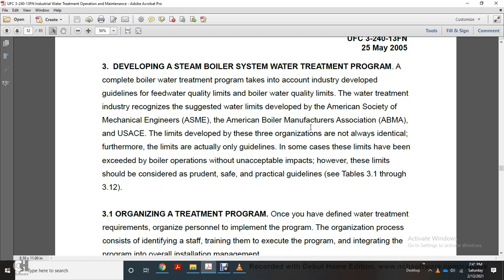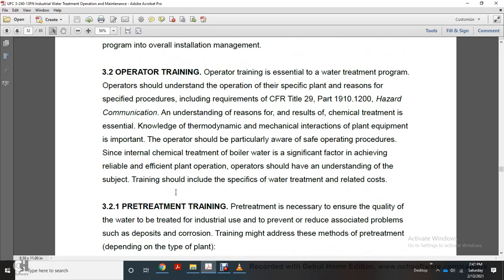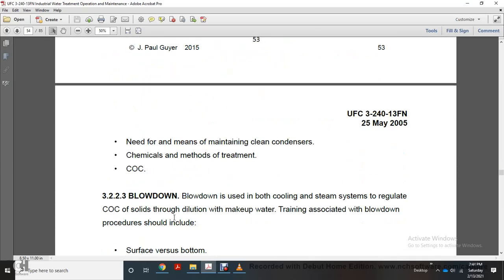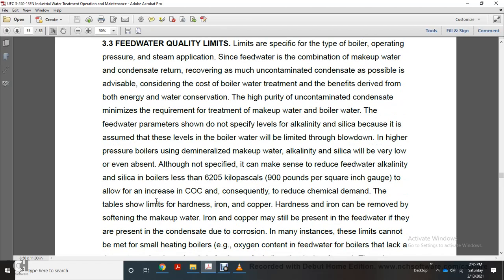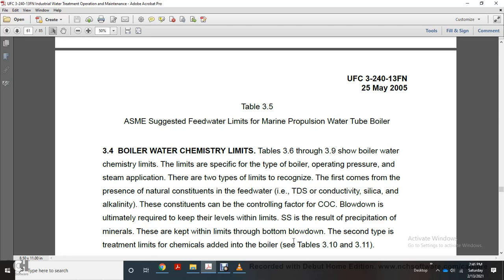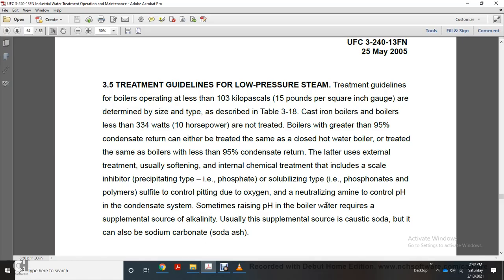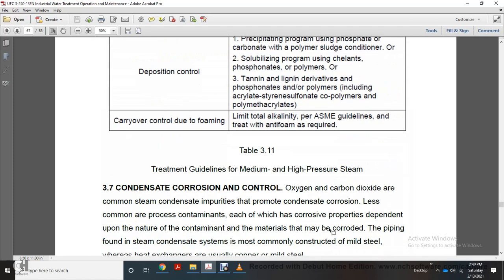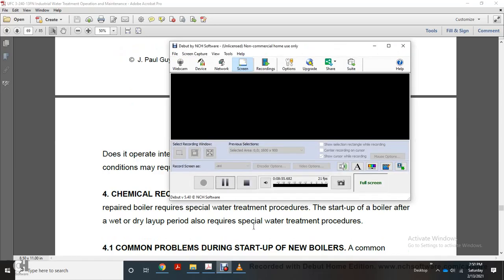TREATMENT STEAM BOILER WATER 3